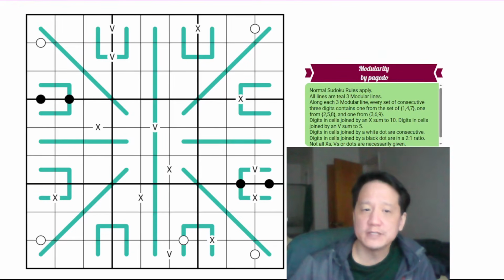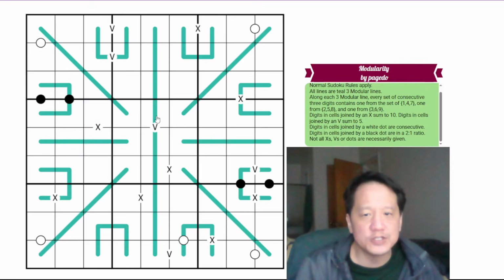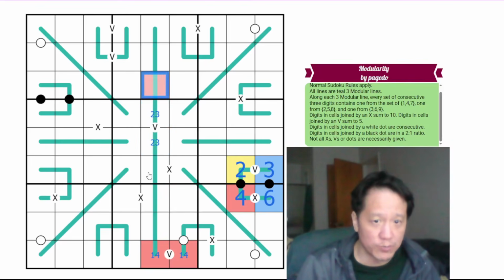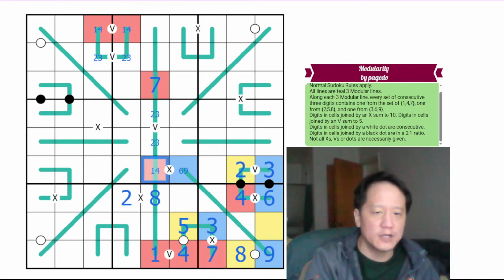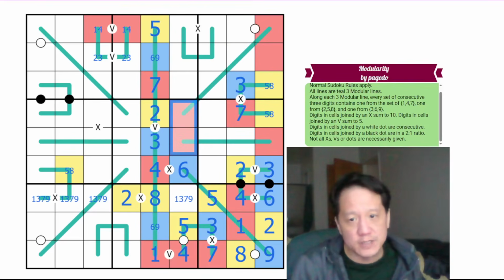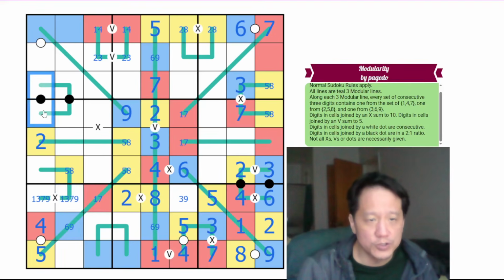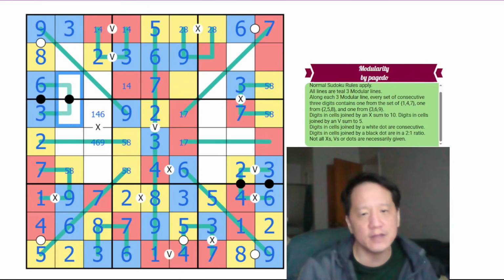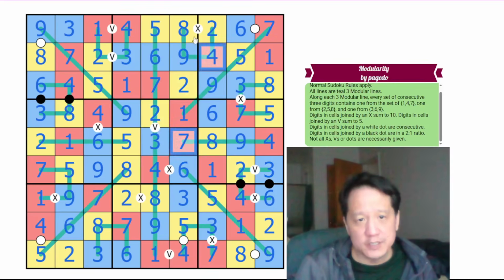Learn How To Sudoku with Modularity